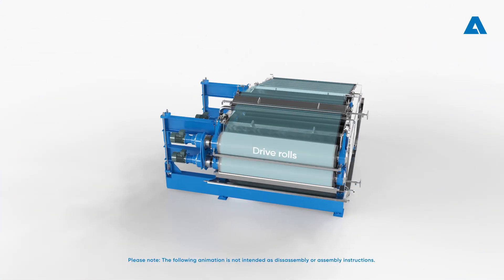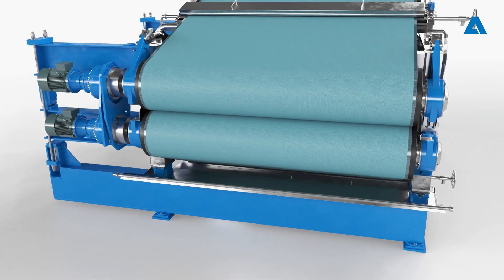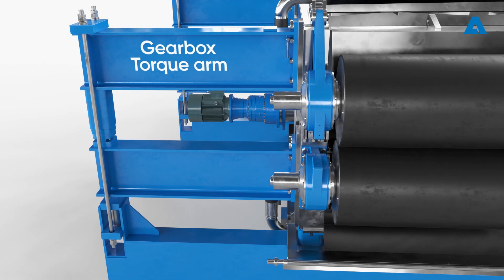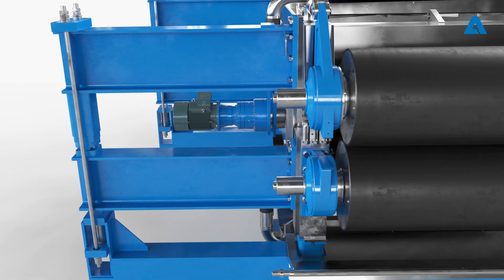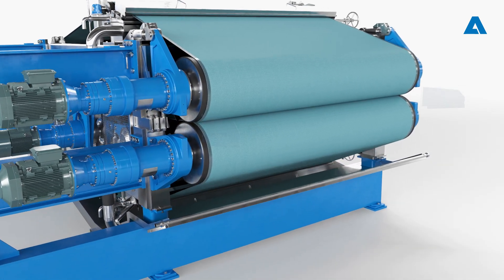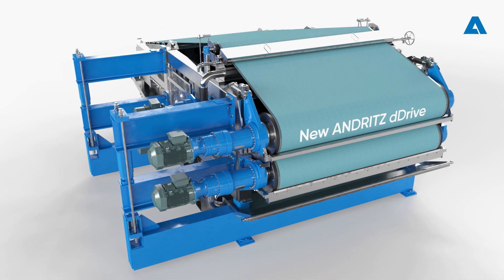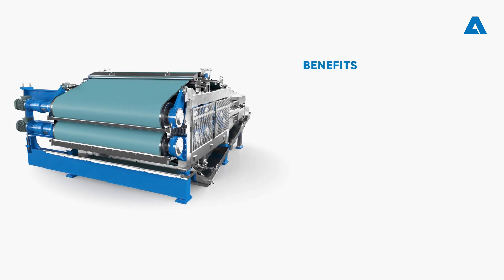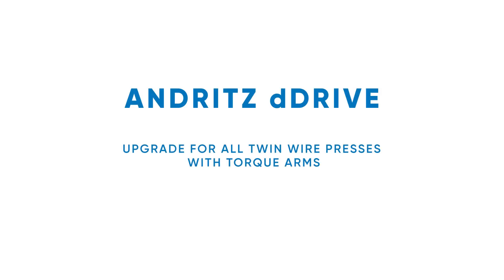ANDRITZ dDrive for twin wire press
Usually, the drive rolls of a twin wire press need to be removed once a year for regrinding or to replace the roll cover. In many twin wire presses, the roll drive comprises two planetary gearboxes with torque arms in both directions. With these drives, the lower drive roll can only be dismantled when the upper roll is removed – which is quite laborious.

The patented ANDRITZ dDrive has clear advantages over the standard drive solution:
* Each drive roll can be dismounted separately, and disassembly is much easier.
* Maintenance costs and machine downtime for dismantling the drive rolls are greatly reduced.
* The closed drive system ensures better corrosion protection for all drive components.
The new direct drive design can be adjusted to all sizes of twin wire presses.